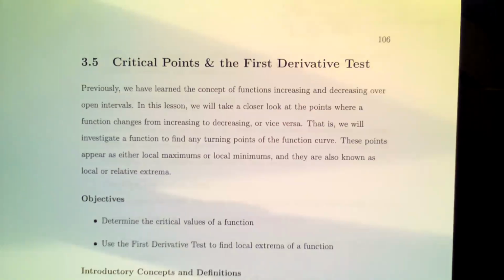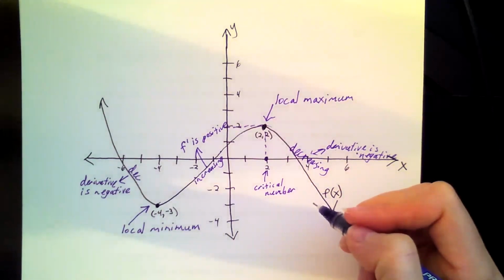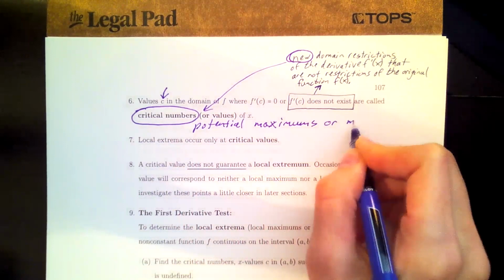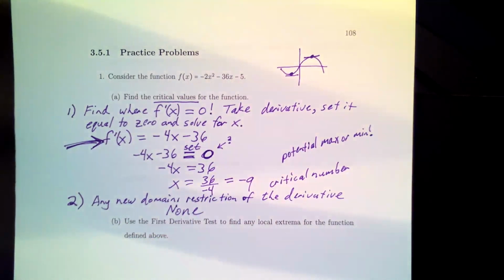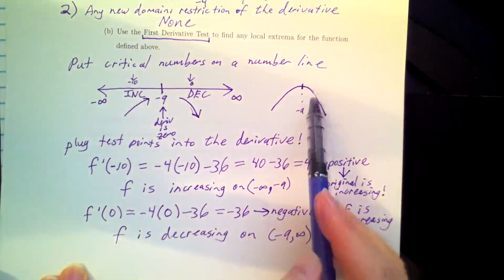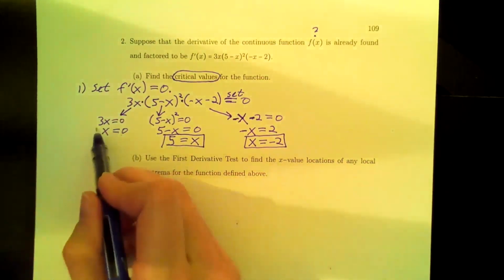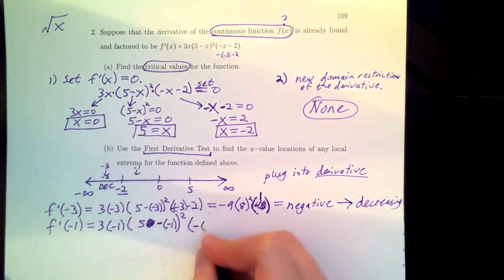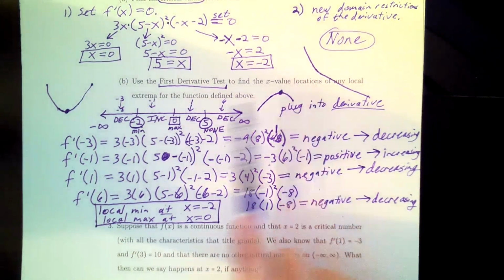Math 1120 Calc Section 3 5 Part 1 UNCC The First Derivative Test